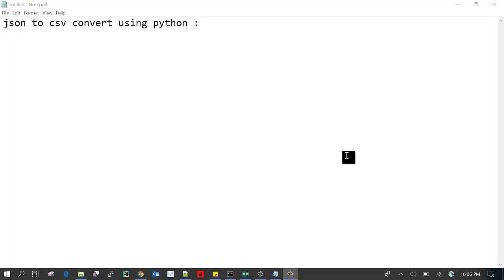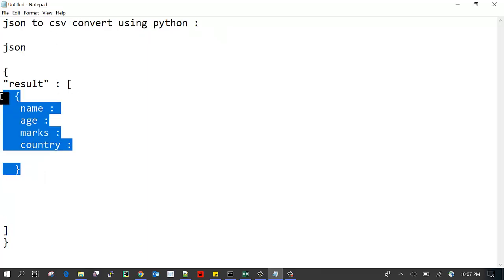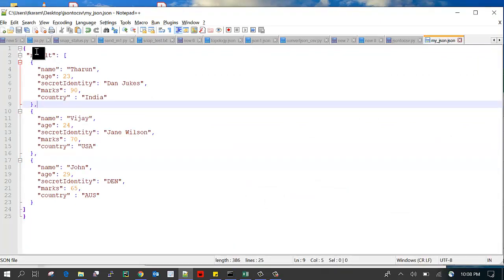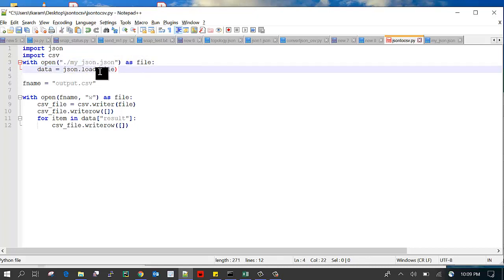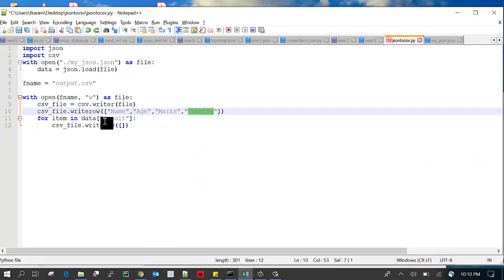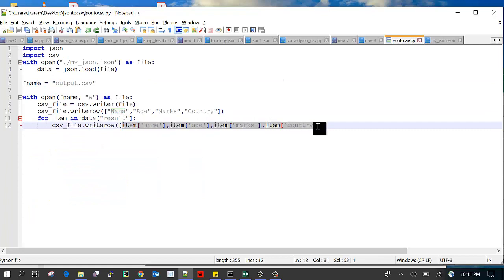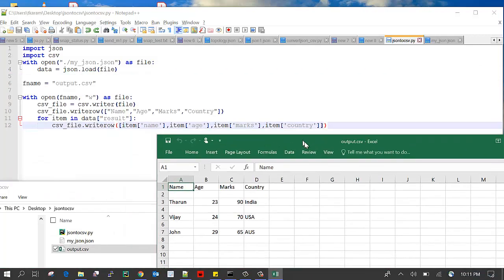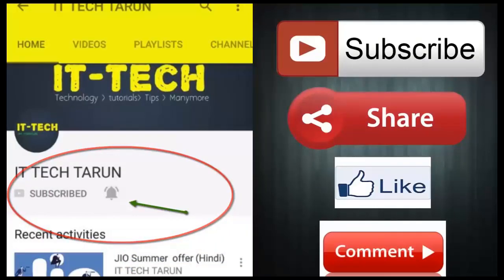Json to csv convert using python easily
Welcome to ITTECHTARUN channel

How to convert json to csv using python easily